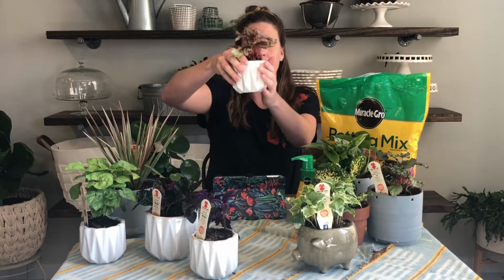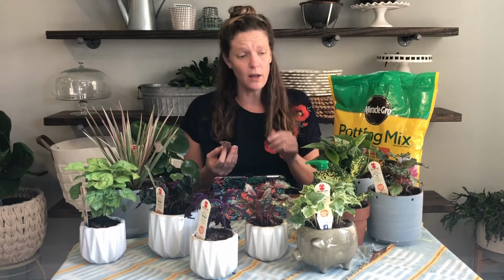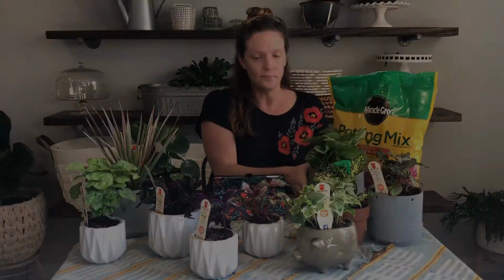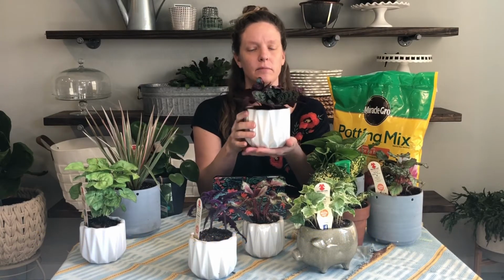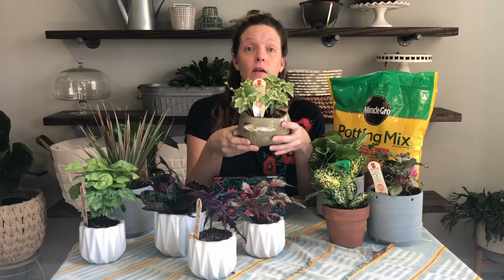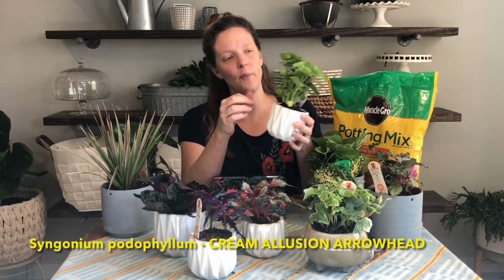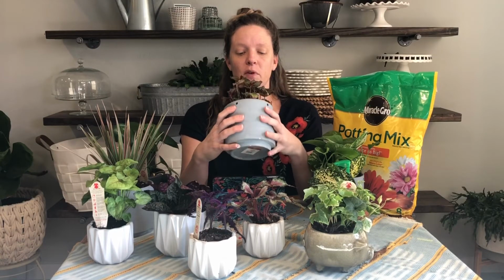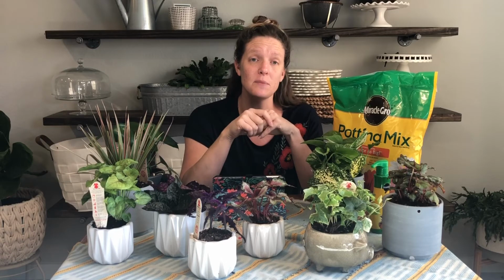2021 Easy House Plants || Decorating with Plants || House Plants for Beginners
Let me tell ya I've killed a lot of house plants over the years. They can be easy, they can be hard, they can be dramatic ... it can be like having a kid in the house. But the most important thing to remember when choosing a house plant is to have ALL OF THE INFO before you buy it. Don't fall in love until you know what is required! This video explores my new house plants from Lowe's and Walmart, their needs and requirements, and how I use plants to decorate my home.